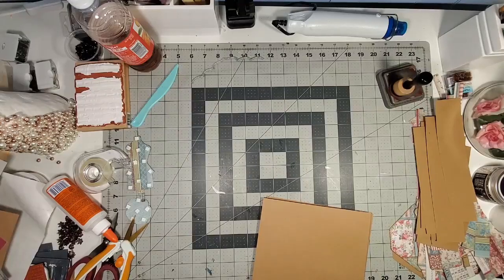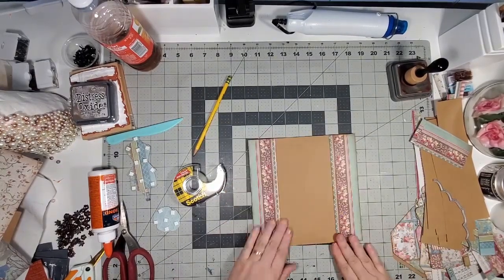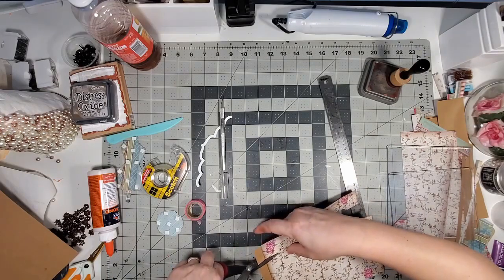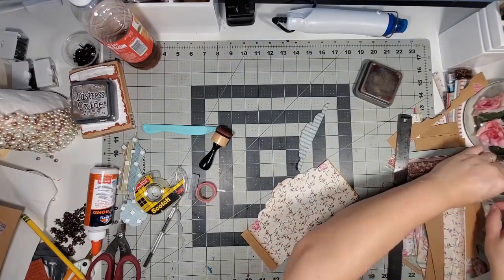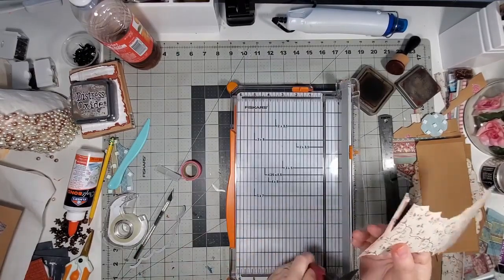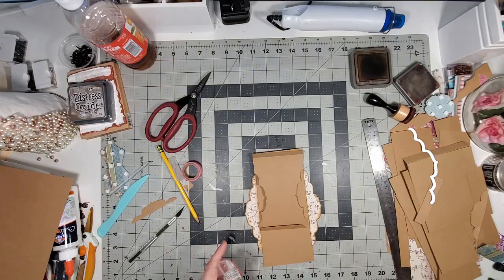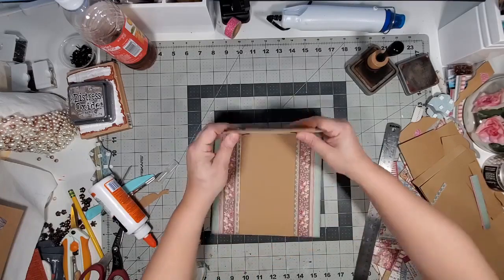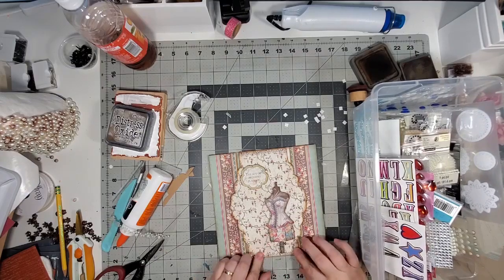Stamperia Grand Hotel mini-album tutorial, Page 1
If you plan on using these techniques, please watch the entire video first. I am not a professional, so I make mistakes, which I fix later on, on camera, therefore watching the tutorial first will save you time and frustration :)